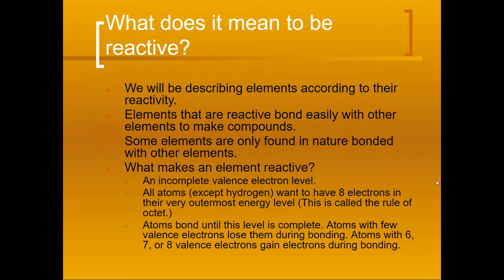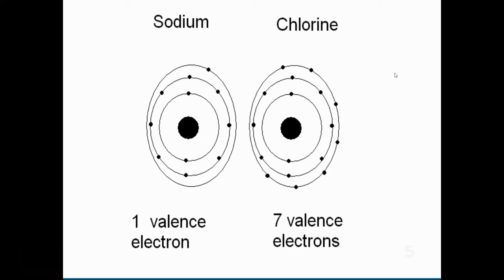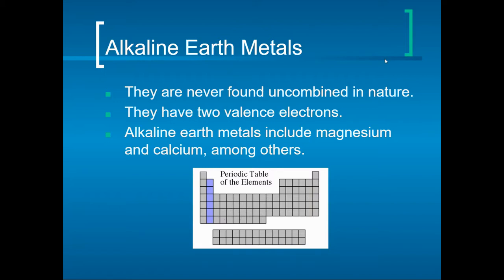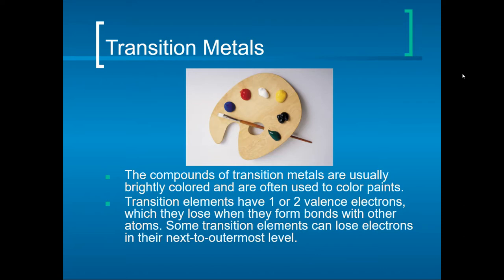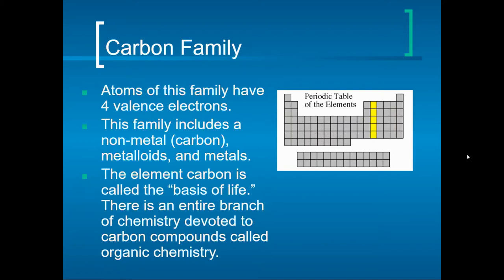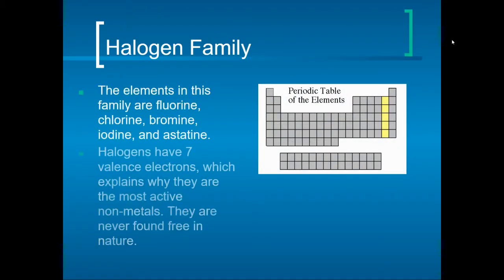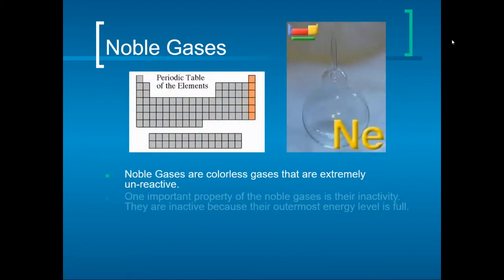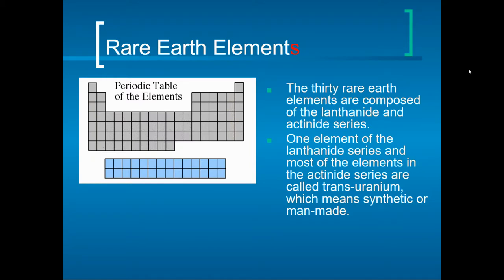Integrated Science: Unit 5.4